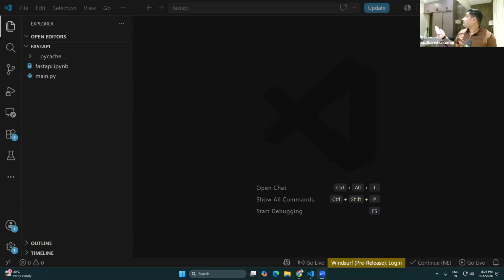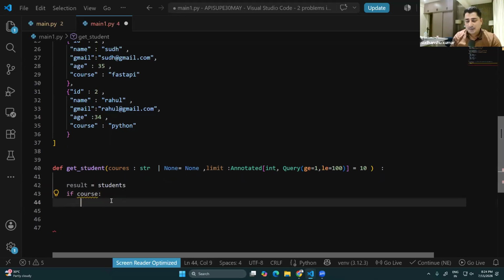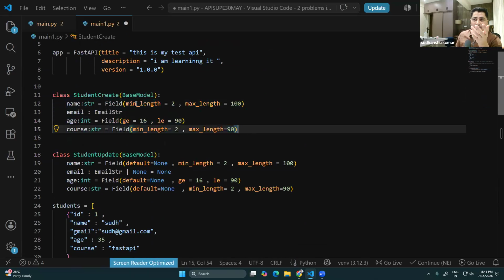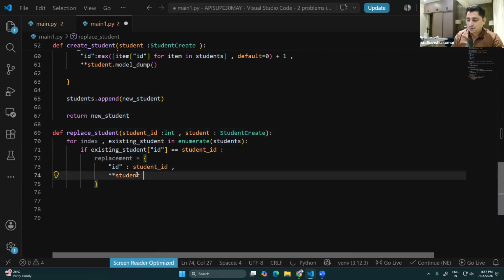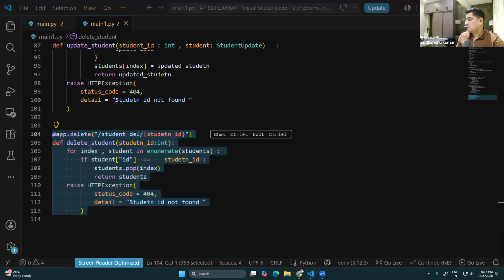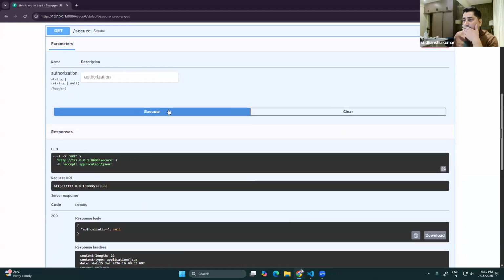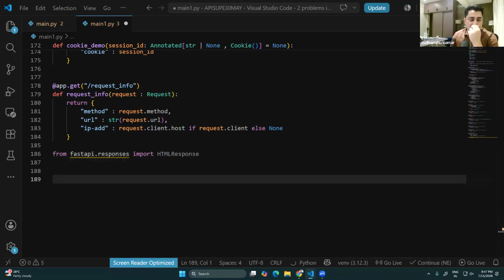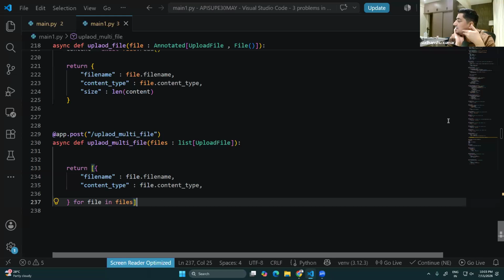FastAPI Master Class Part 2